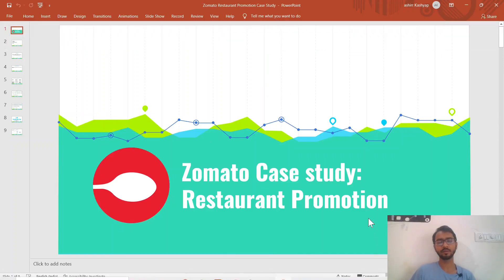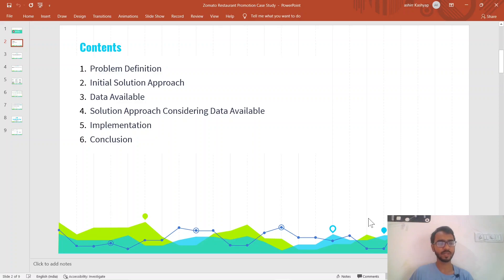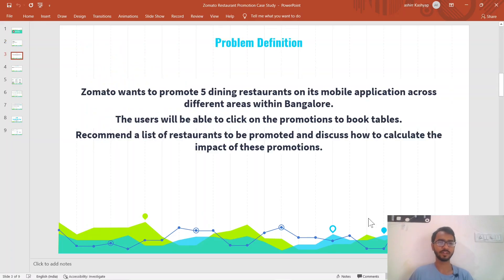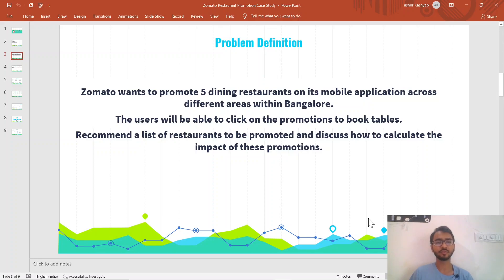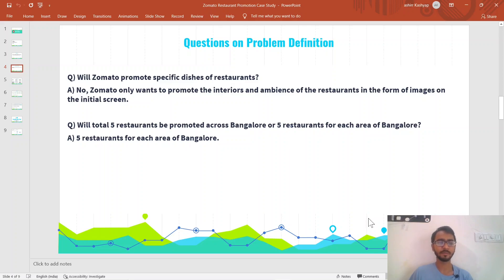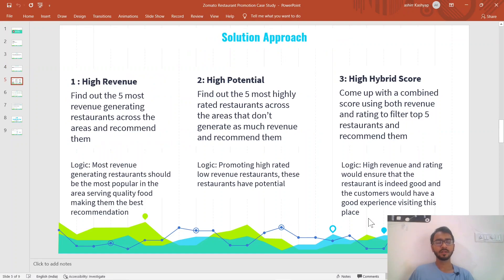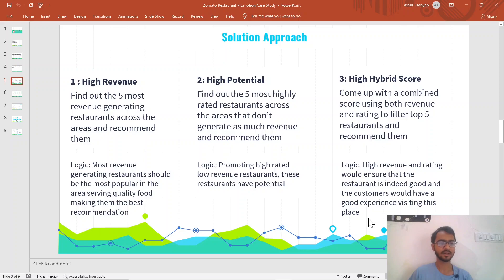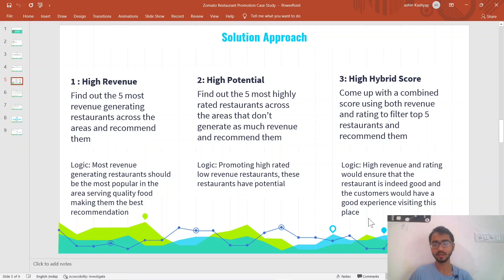Zomato Case Study | Business Problem | Part 1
A tutorial on solving a real life business problem related to the Zomato Bangalore Restaurants dataset.